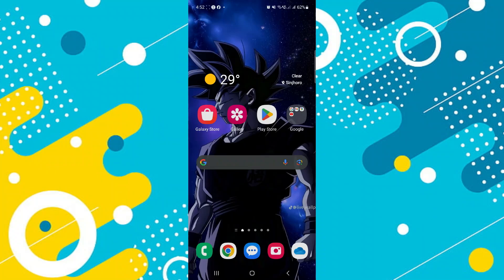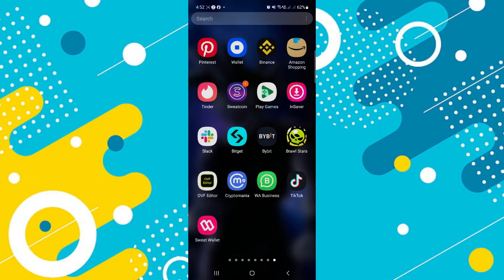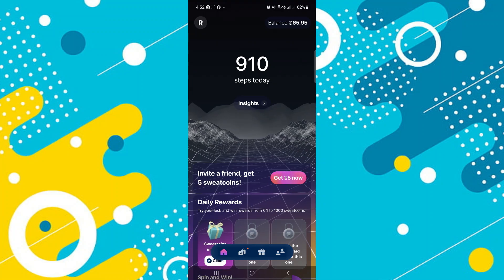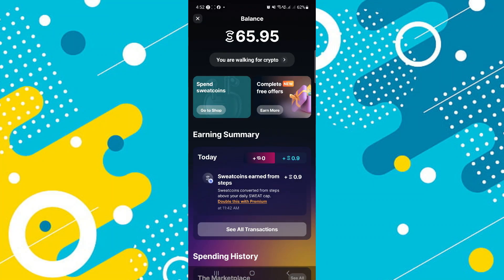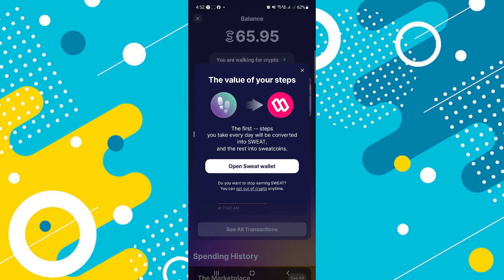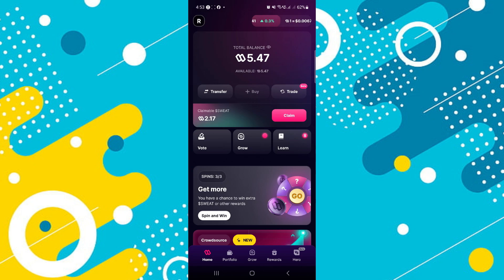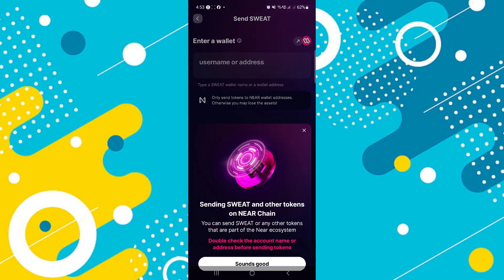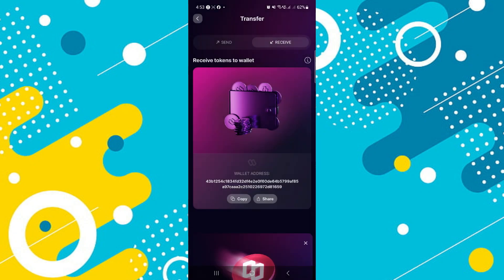How To Convert Steps In Sweatcoin [easy]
In this video, discover how to convert your daily steps into Sweatcoins using the Sweatcoin app. Learn how Sweatcoin converts your steps into digital currency and explore the rewards you can redeem, from fitness gear to gift cards. Don't miss out on this simple way to earn rewards just by walking! Let's get started on converting steps into Sweatcoins!